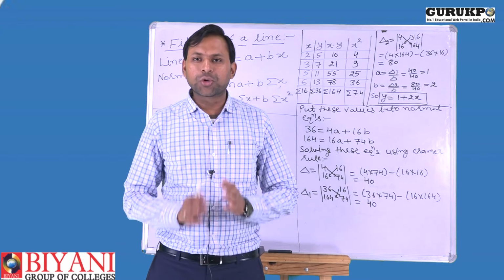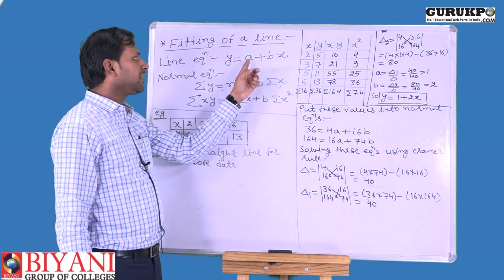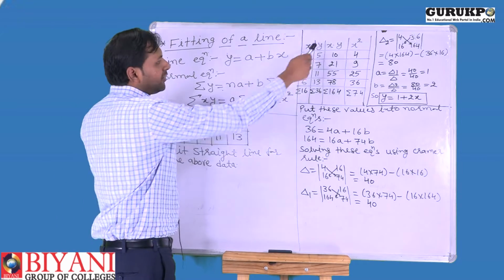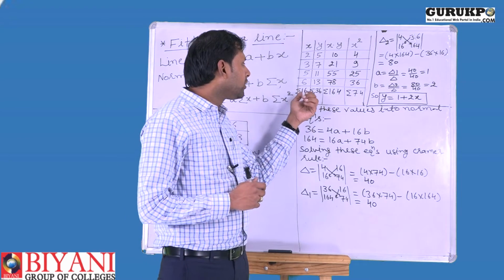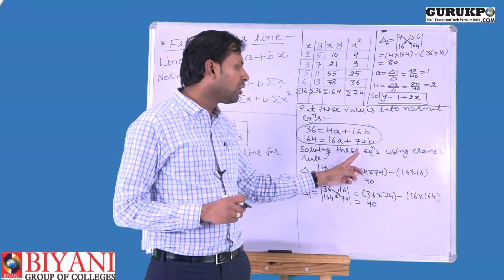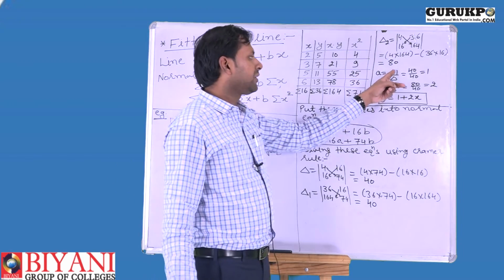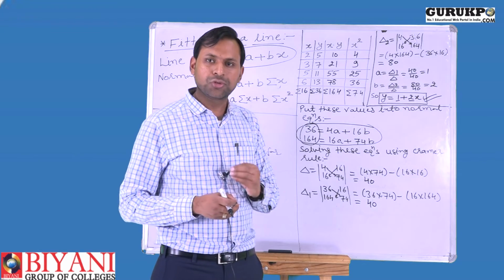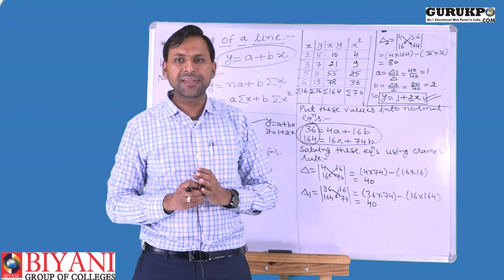Fitting of a line by Mr. Rahul Agarwal | Guru Kpo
In this lecture Mr. Rahul Agarwal, Asst. Prof., Biyani Group of Colleges is explaining about fitting of a line.